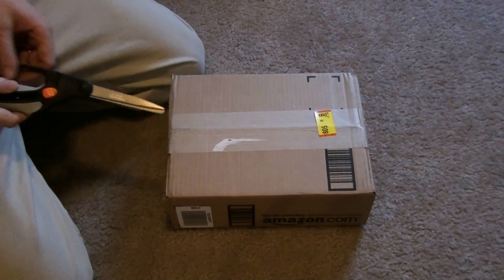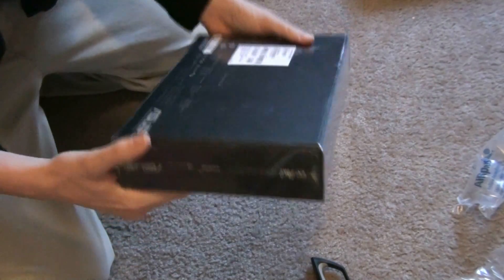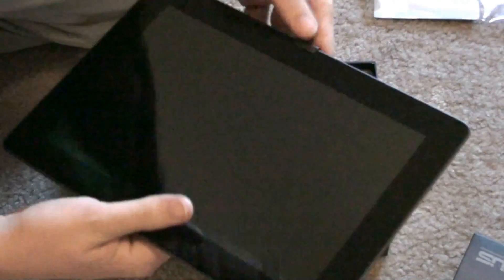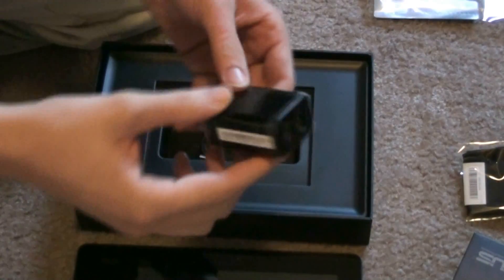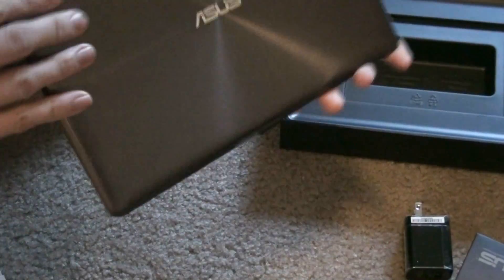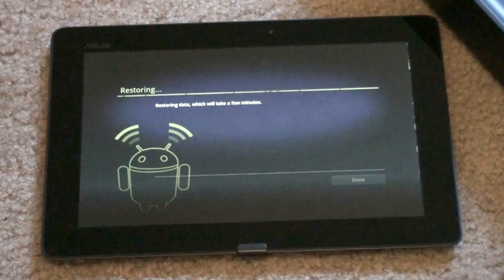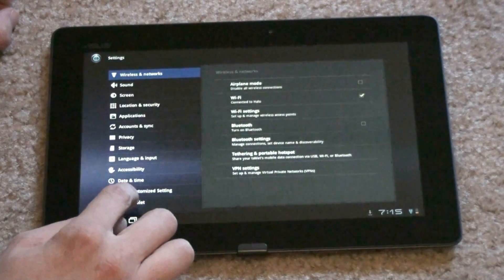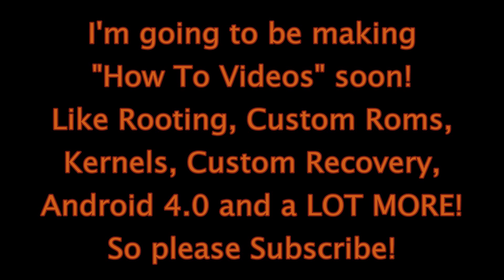ASUS EEE Pad Transformer Prime Unboxing and Setup!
YES, you can install the Jelly Bean update with the link above, even if your bootloader is unlocked. YES you can backup root with OTA RootKeeper and THEN install the Jelly Bean update, and restore root!

It's HIGHLY recommended that you run NVFlash (Video BEFORE doing this update, because it will ENSURE that if you brick your device (ONCE UNLOCKED!!!), you'll ALWAYS be able to restore it. A friend recently bricked his trying to install a ICS based Custom Recovery on a Jelly Bean rom, and it BRICKED his device! He didn't use NVFlash, and Asus quoted him 240 dollars to repair his tablet! Another friend did something similar (Linked comment and had to pay 225! MAKE SURE you run NVFlash is you EVER consider unlocking your Prime!!! This tablet is to expensive NOT TO do it, and I have an easy step by step video to go by as well.

Please make sure you watch that!

I will be making how to root, install custom roms, kernels, and etc!
(UPDATED with links above!)

If you want to buy the Transformer Prime, click this link please!

You CAN send your UNLOCKED Transformer Prime in for Repair!
Kwongster94 sent his in and confirmed this!